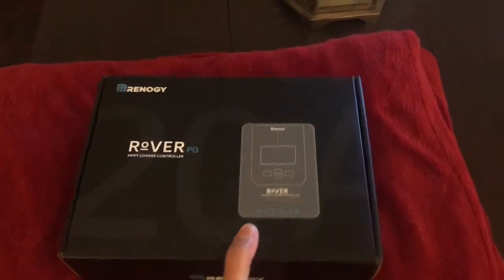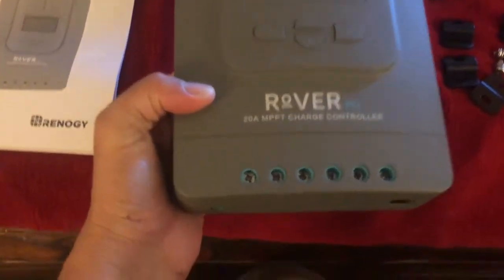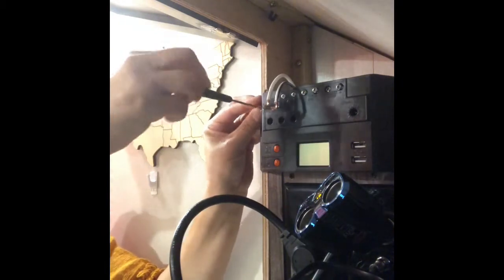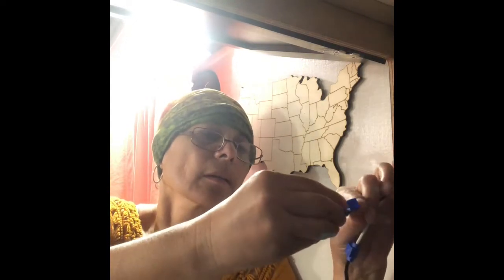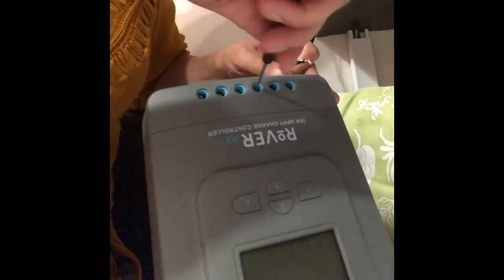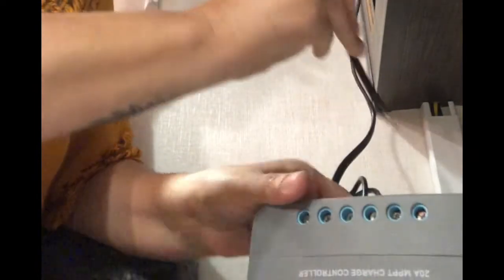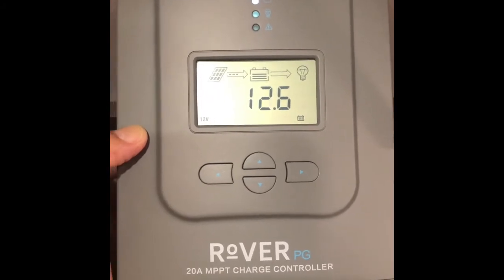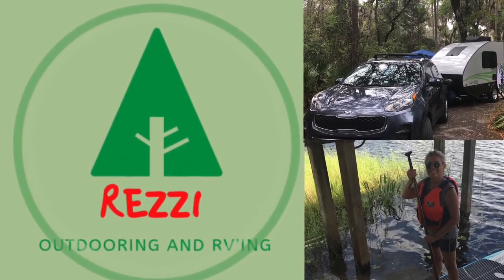Upgrading my solar charge controller. Renogy MPPT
My DIY installation of 20 amp MPPT solar controller on my Aliner Ascape tiny camper. Switching out my PWM and 100 watt solar panel.

Renogy Rover 20 Amp 12V/24V MPPT...